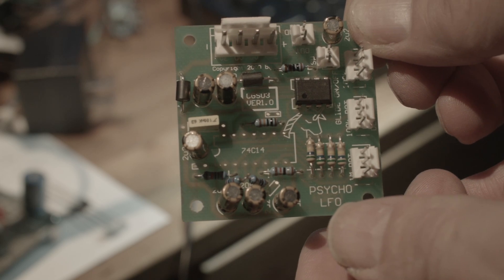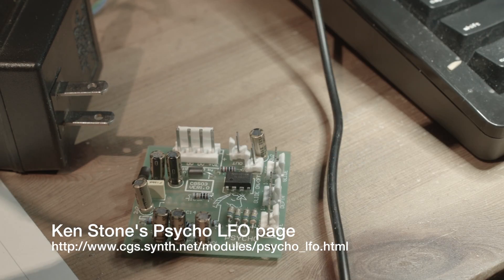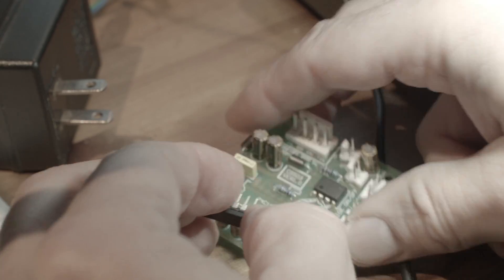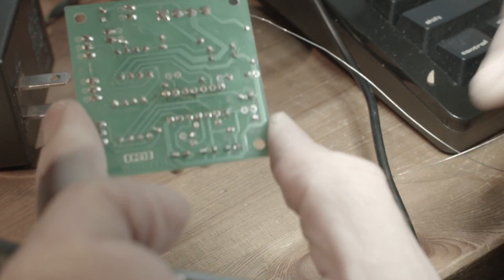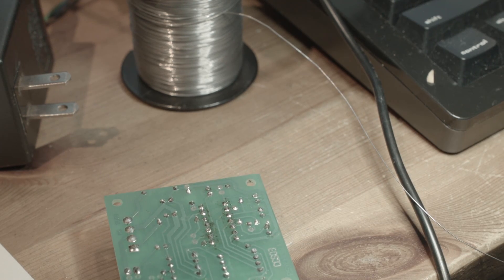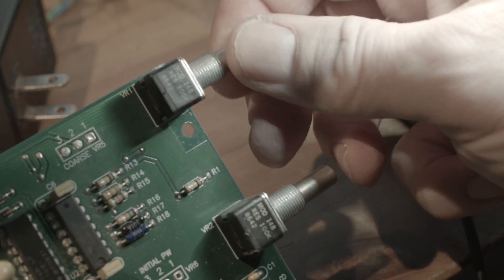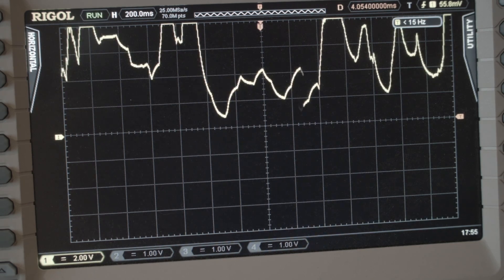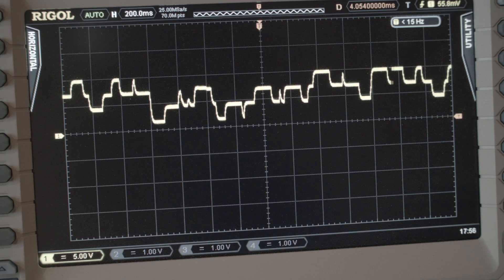Psycho LFO Debugged - Working!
I get the CGS Psycho LFO working after munging it up in the prior video.  Show you guys the output, and scratch my head along with everyone, wondering what the heck I can use it for, but that's all the joy of modular synth work.